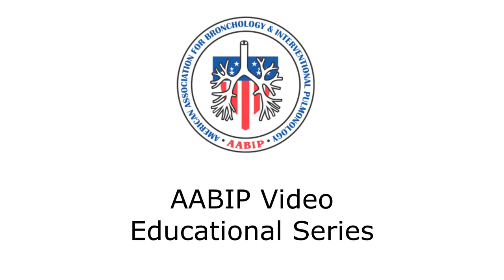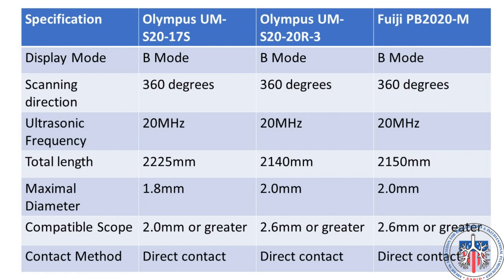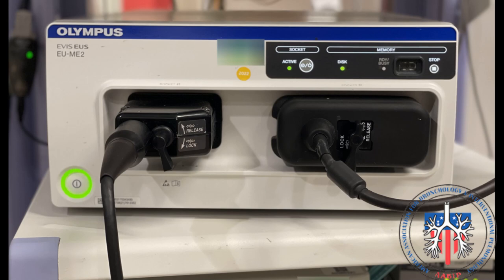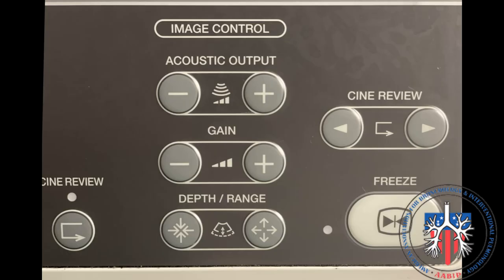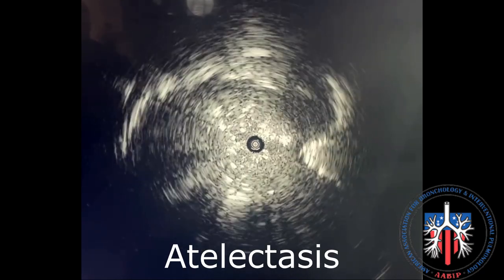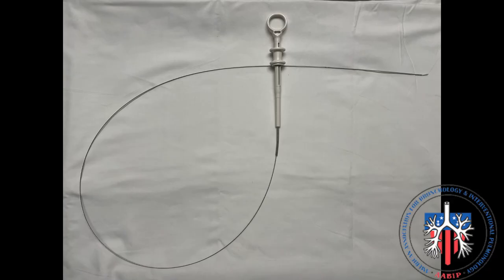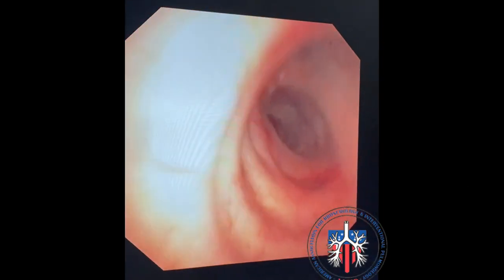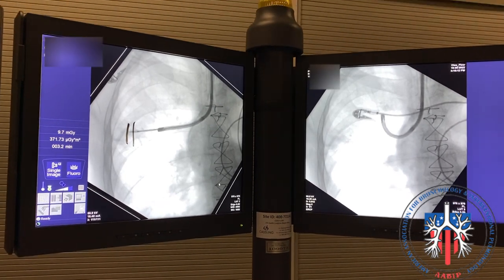Radial Endobronchial Ultrasound: Overview of Clinical Use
This video will give an overview of the radial endobronchial ultrasound probe (REBUS) and it's clinical use.